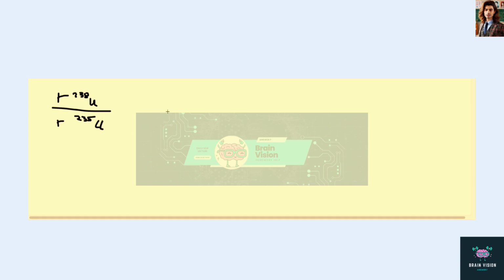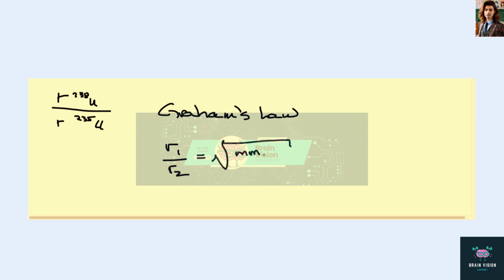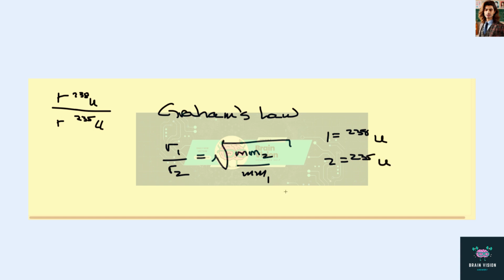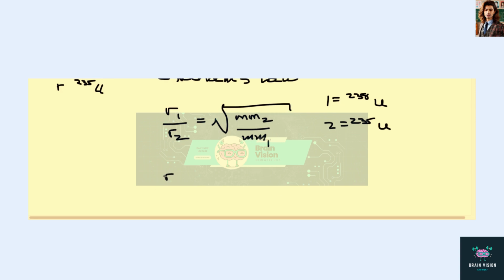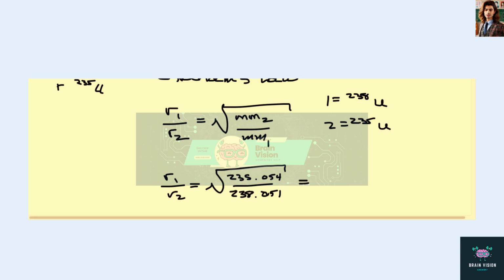We obtain uranium-235 from U-238 by fluorinating the uranium to form UF6 (which is a gas) and then t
We obtain uranium-235 from U-238 by fluorinating the uranium to form UF6 (which is a gas) and then taking advantage of the different rates of effusion and diffusion for compounds containing the two isotopes. Calculate the ratio of effusion rates for 238UF6 and 235UF6. The atomic mass of U-235 is 235.054 amu, and that of U-238 is 238.051 amu.